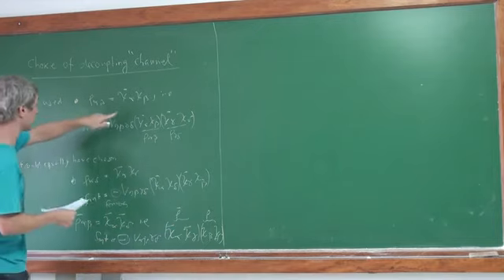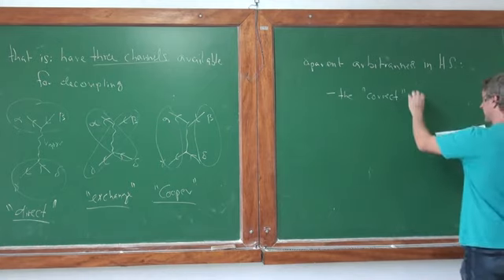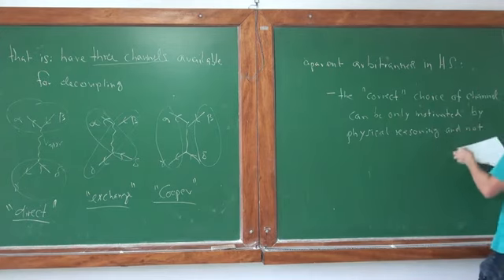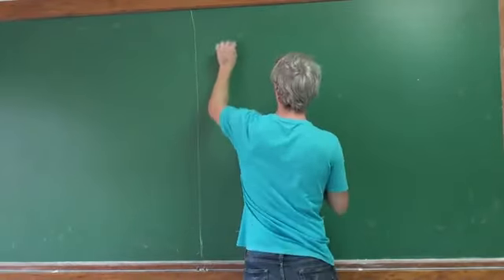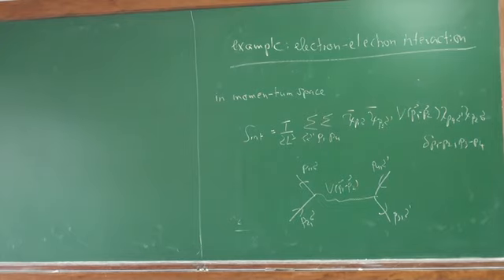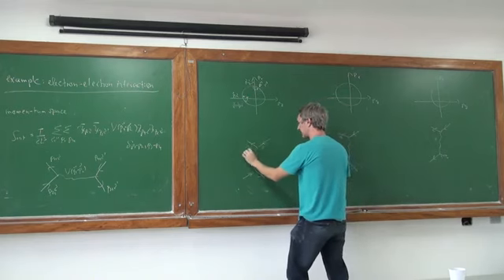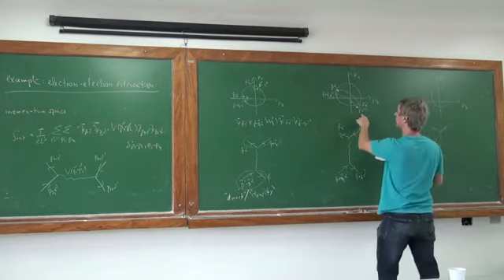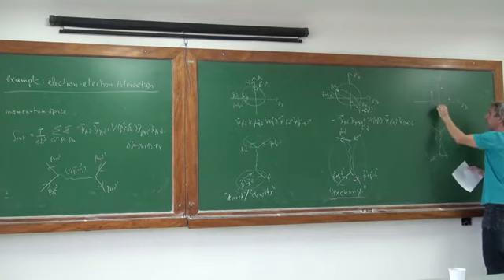Aula 15. Plasma theory of interacting gas; Electron-electron interaction (Cont.)